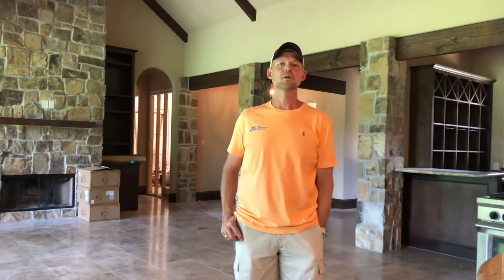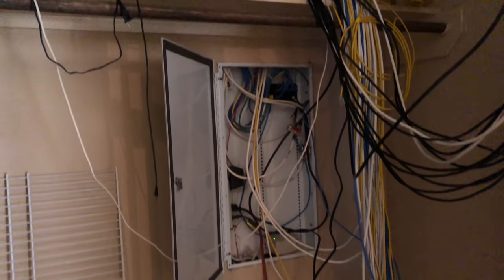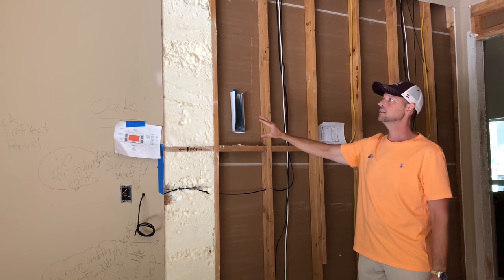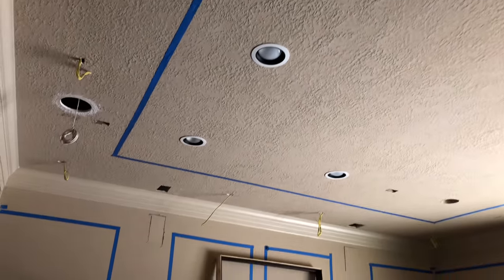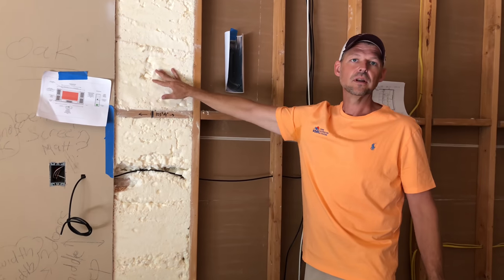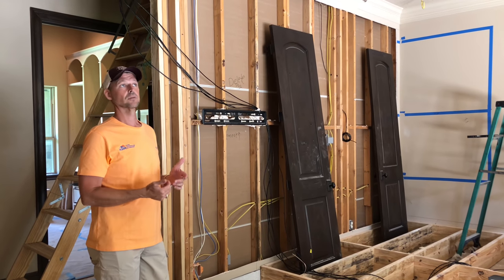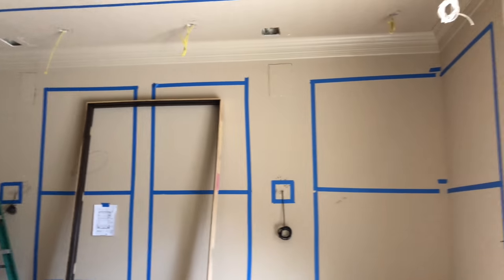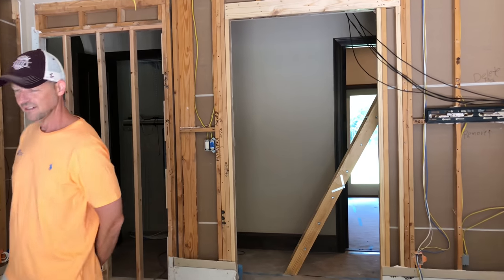KMR Home Automation & Theaters *Custom Build* Part 1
KMR Home Automation & Theaters *Custom Build* Part 1 Check it out guys. I got the chance to see the behind the scenes apsect of home theater installation. It aint always pretty but the finished product is well worth it.

If you need anything home theater related contact my buddy Matt May over at KMR home automation & theaters or Contact Direct here

Its EASY! Go to page and click SEE OFFERS to get what you like.

Like my setup? You can buy this 11 channel home theater and more! Don’t see what you like? Just ask!
You buy something, let me know and I'll give you a shout out in a Video!! These are all things that I have owned or own and I can vouch for their quality and performance. In other words, they are ThatHomeTheaterDude approved!

**Everything SVS**
SVS Ultra towers

I don’t own these speakers yet, but I have done many demos with them and I am buying them soon
SVS Ultra Center

SVS Ultra Bookshelves

SVS Ultra Surrounds

SoundPath Isolation System. You will need a set of 4 for a SEALED subwoofer and a set of 6 for the PORTED models….

Sanus Speaker stands. These are great and people ask about them all the time. They are heavy duty and have cork insulators …

4k blu ray player …

Accessories

Recording equipment
Zoom H1N…
Mini DSP Umik-1